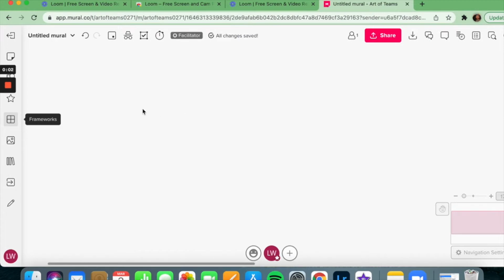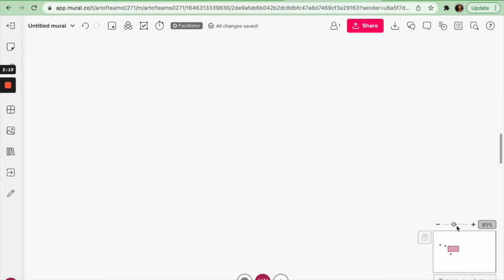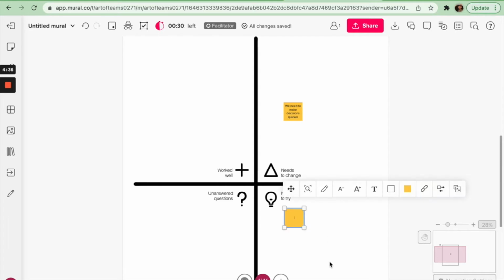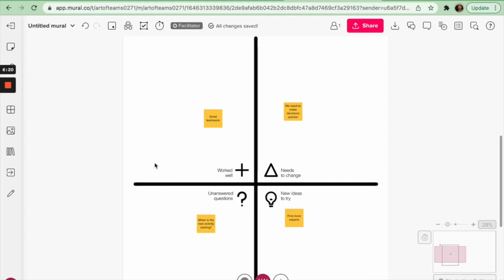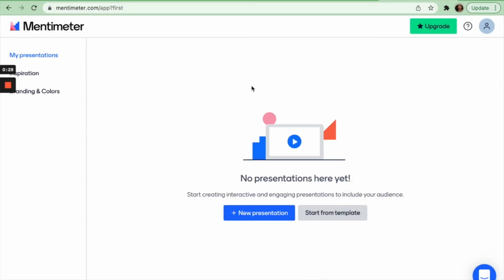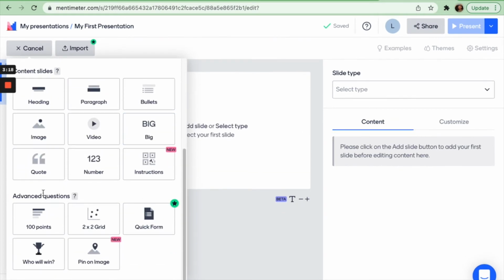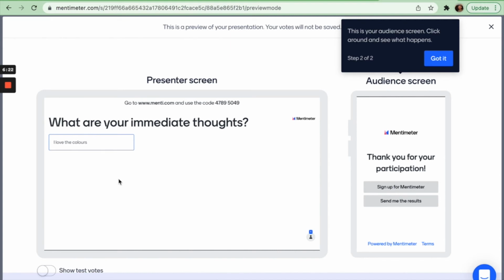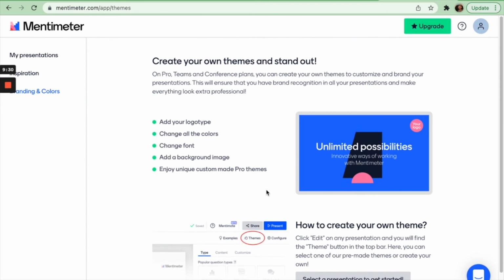Easy-to-use tools for interactive meetings & webinars - Mural & Menti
Boring, monologue meetings put us to sleep, and we only jump to life when they are asked, "sooooo, what do you think [insert name here]". People struggle to pay attention to what's happening and can't remember what has already happened. In our eagerness to get out, our frustration and our embarrassment for being bad at paying attention, we make bad decisions and pretend we're aligned when we're not. The meeting ends and we're no closer to the goal.

Through real-time, inclusive interaction of all participants and visualisation of the discussion.

Mural and Menti are great easy-to-use tools for meetings, workshops and webinars. Whether you have 2 or 10,000 participants - these tools cover that.

I've run countless workshops, meetings and webinars and in this video, I give you a whistle-stop tour of both Menti and Mural, why I like them, how I use them and some stuff to watch out for.

I first mentioned Menti & Mural in last week's video:
Lessons learned from a week of running virtual workshops